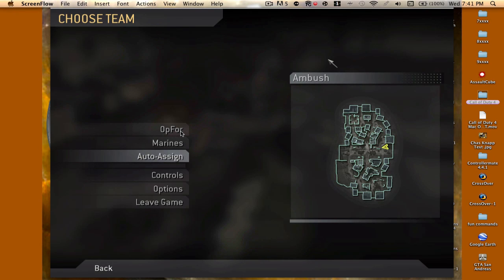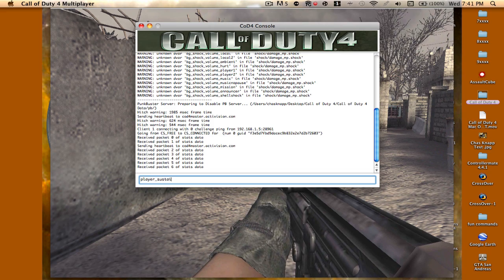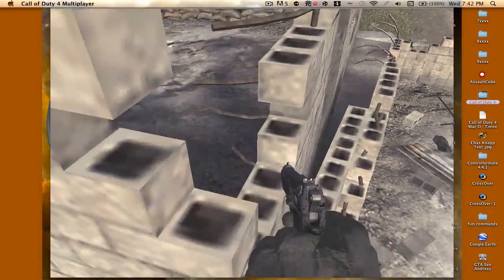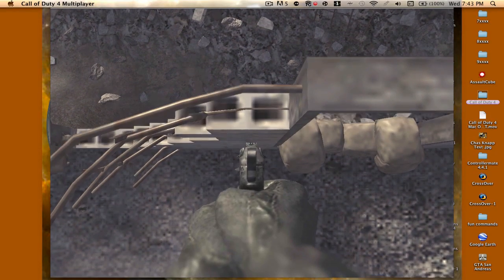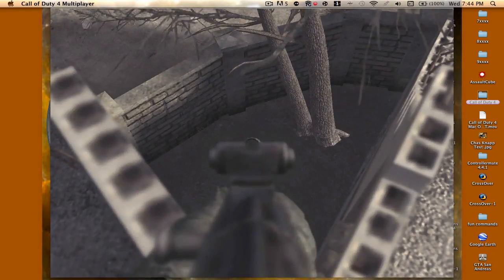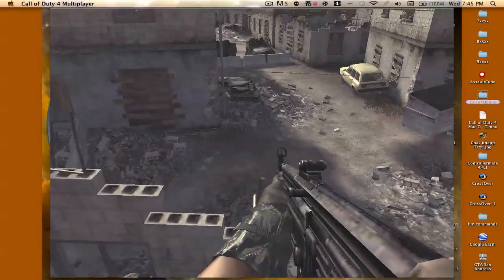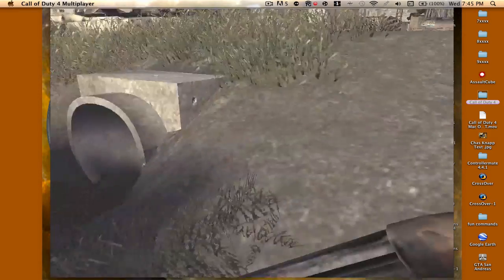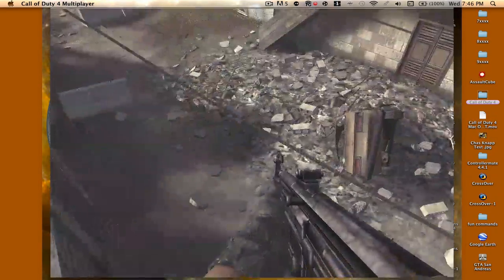Call of Duty 4 MAC out of map ambush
this is how to get out of map ambush